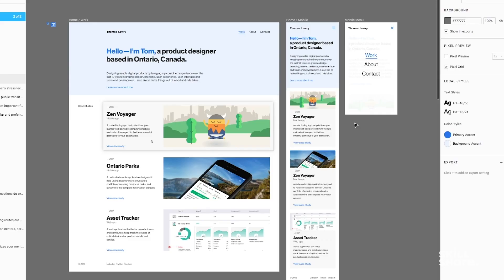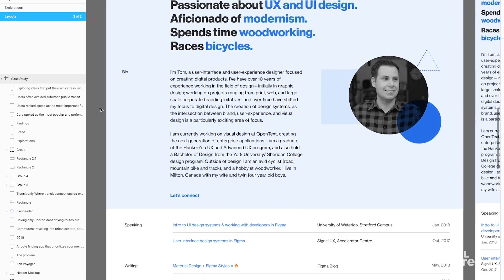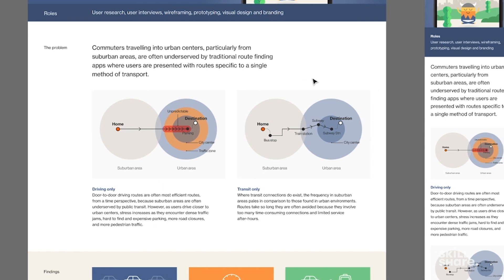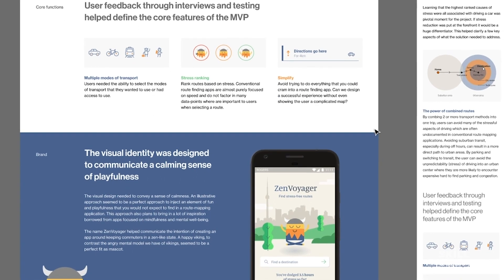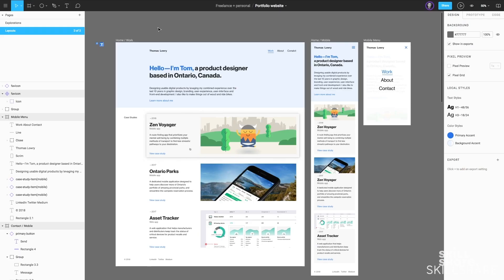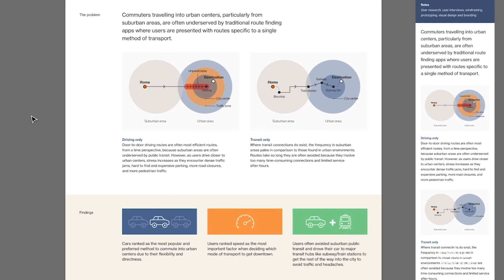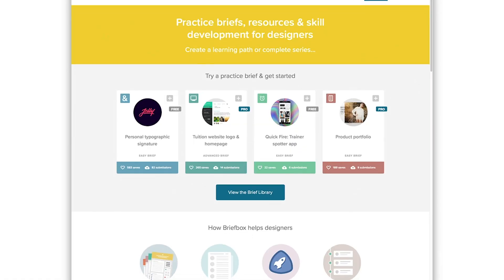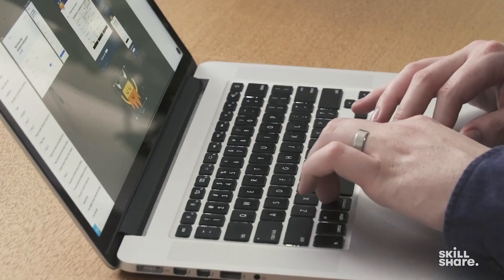How to Curate a UX Design Portfolio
Share your work with the world by creating your own UX portfolio website. With UX Designer Thomas Lowry as your guide, you’ll dive into an example portfolio and what content you should include based on your *unique* experience and goals. To finish building your UX portfolio, join him on Skillshare

JOURNALING PROMPTS QUICK JUMP MENU

00:00 Introduction to Thomas and Creating a Portfolio
00:24 Example UX Portfolio Walkthrough
00:38 What to Include in Your Header
01:20 Including Case Study Links
01:37 Crafting Your About Page
02:16 Example Case Study
05:28 What Content to Include
06:50 Why to Include a Certain Project
07:28 NDA-Protected Work
08:14 What to Do If You Don’t Have Completed Projects to Share
09:58 Coming Up with Conceptual Project Ideas

ABOUT SKILLSHARE

Skillshare is an online education platform with thousands of classes taught by the world’s best practitioners. Come take a class on illustration, design, photography, video, freelancing, crafts, and more.

ABOUT THOMAS LOWRY

Thomas is a graphic designer turned product designer who works in a broad spectrum of design disciplines ranging from digital web and product design to print, and corporate branding. Thomas currently works as a Director of Advocacy at Figma, but before then he worked at the client-side of OpenText as a visual designer. His passion is in digital design with an enthusiastic interest in exploring the intersection between brand and product with the creation of design systems and standards. You can learn more from Thomas and his expertise in digital product design in his Skillshare class